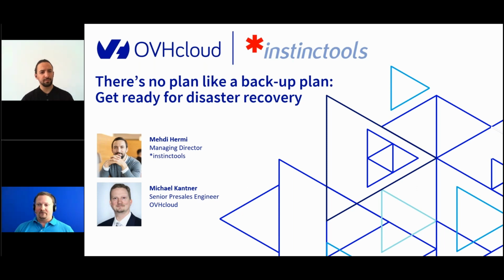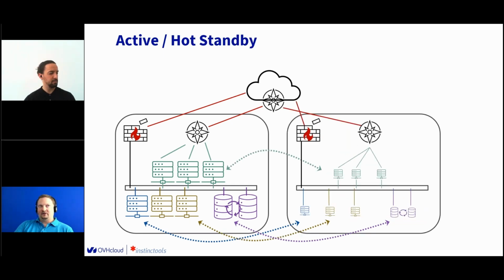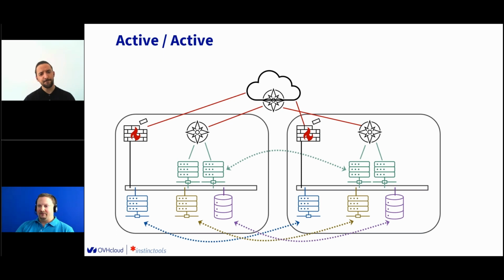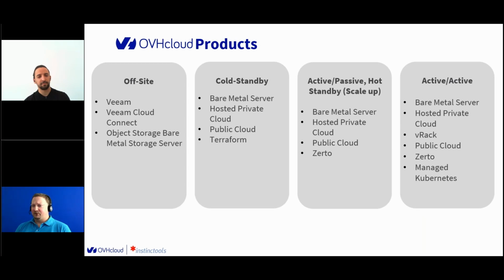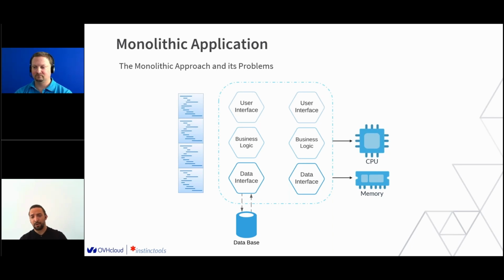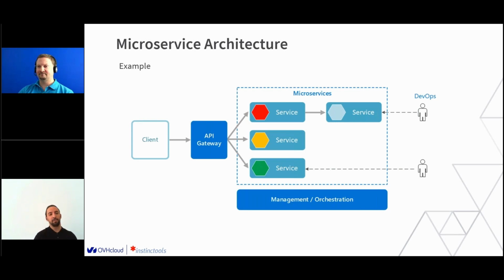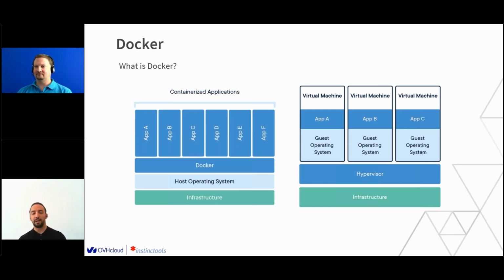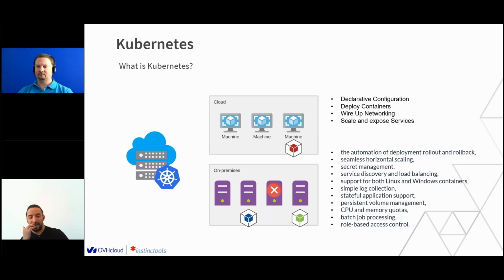There’s no plan like a backup plan: Get ready for disaster recovery.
The online session “There’s no plan like a backup plan: Get ready for a disaster recovery” with around 100 active participants took place on August 25, 2021. Its organizers – OVHcloud and *instinctools – shared industry insights and expert knowledge about how to get ready for disaster recovery from technical and business perspectives.

You can find more information and download the webinar presentation

About *instinctools
*instinctools has been a reliable technology partner in various industries for over 20 years. We advise our customers on the path of digital transformation and turn their visions into reality. As an international team with headquarters in Germany fueled by more than 350 experts and ambitious growth plans we focus on Software Development, Cloud Computing, and Business intelligence. We build on our strong partnerships with the likes of Google, Microsoft, OVHcloud, and Bechtle to be able to create state-of-the-art solutions and solve our customers’ challenges, building relationships that last.

About OVHcloud
OVHcloud is a global player and the leading European cloud provider operating 400,000 servers within over 30 data centers across four continents. For 20 years, the Group has been leveraging an integrated model that provides complete control of our value chain, from designing our servers to managing our data centers to orchestrating our fiber-optic network. This unique approach enables OVHcloud to independently cover the full spectrum of use cases for our 1.6 million customers across 140 countries. OVHcloud now offers customers the latest-generation solutions that combine high performance, predictable pricing, and complete data sovereignty to support their unfettered growth.